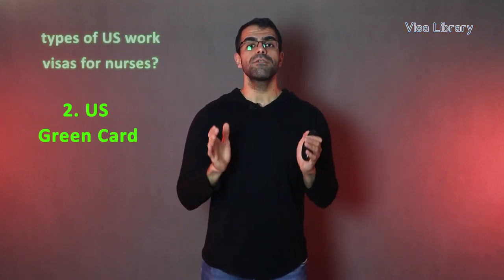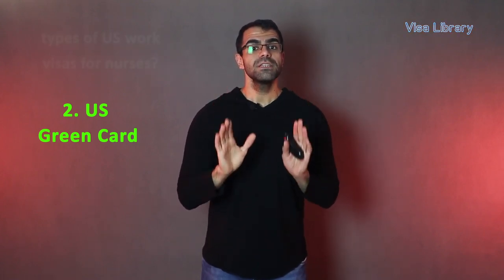How to Immigrate to the US as a Nurse?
A registered nurse has a better probability than any other occupation of obtaining a green card to immigrate to the United States.

The US Department of Labor classifies registered nurses as a Schedule A shortage occupation, making it easier for RNs (and Physical Therapists) to come to the US than for other jobs.

A foreign RN must pass the NCLEX and CGFNS exams, pass an English language test, acquire a VisaScreen certificate, and have US companies sponsor them in order to move to the United States.

Certain registered nurses are eligible for temporary work visas. RNs who are Canadian or Mexican citizens, for example, can be sponsored for TN visas. Furthermore, RNs with a Bachelor's degree or higher may be eligible for H-1B visas. Yet, due to USCIS's severe requirements, most registered nurses are qualified for H-1B visas.